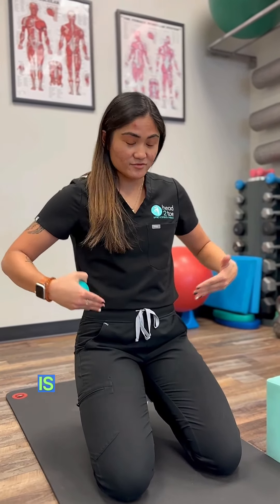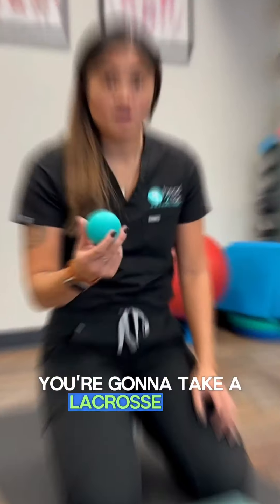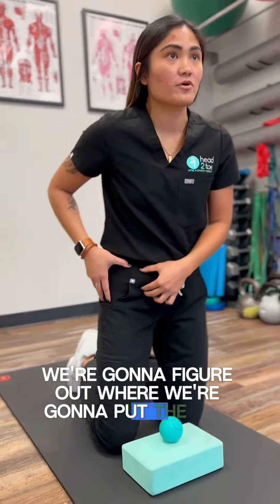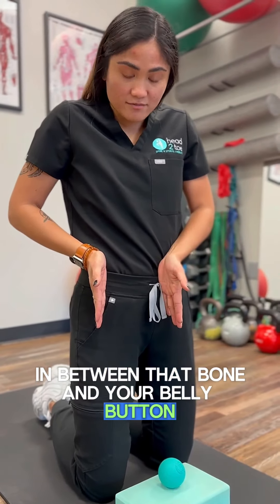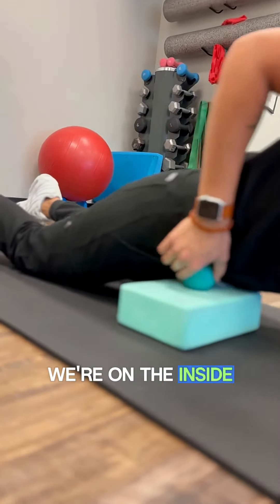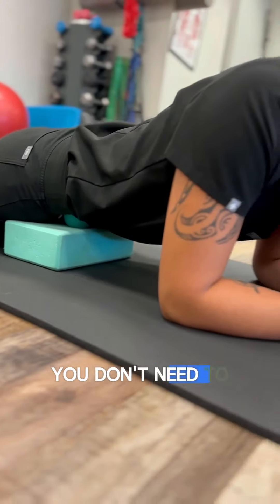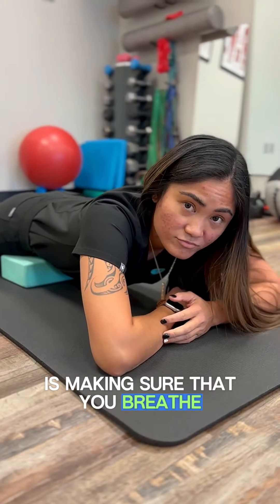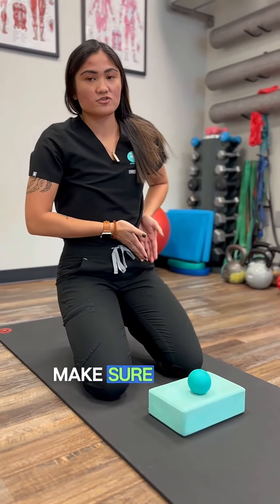A Secret Release for Low Back Pain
Low back pain got you feeling 😖? We've got a secret weapon to unlock that tension and get you moving freely again! 😉